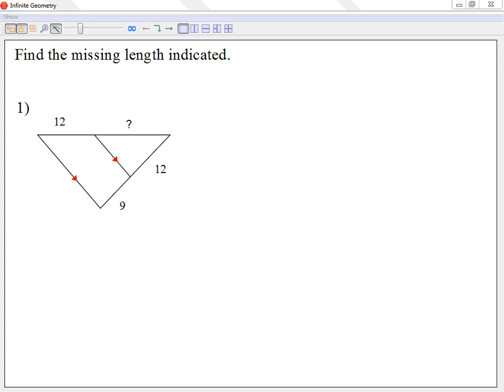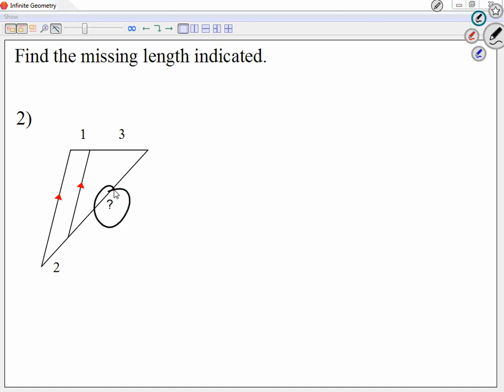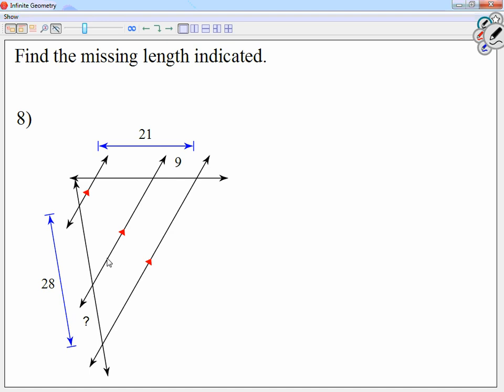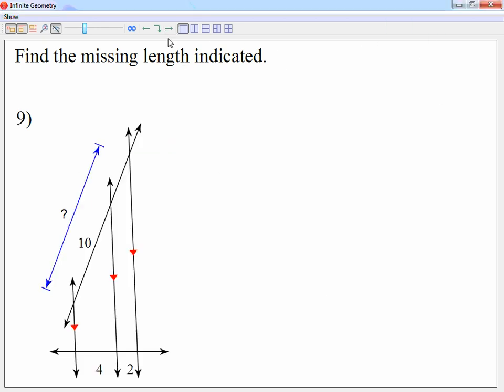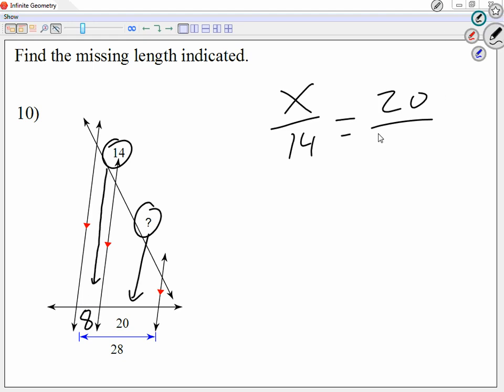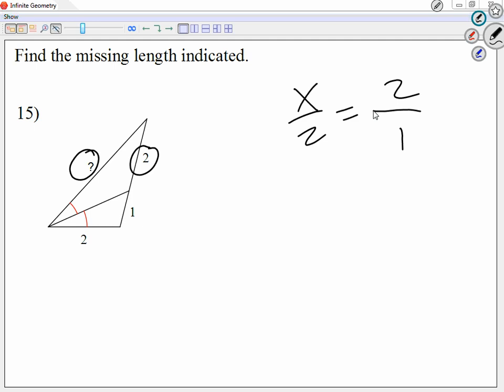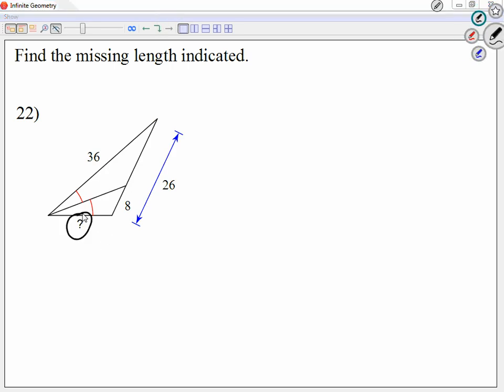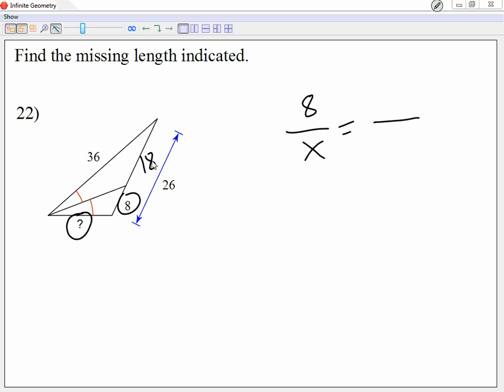Leonzo Proportional parts